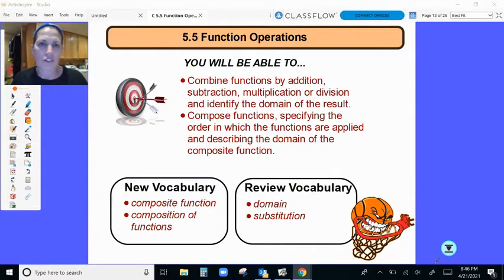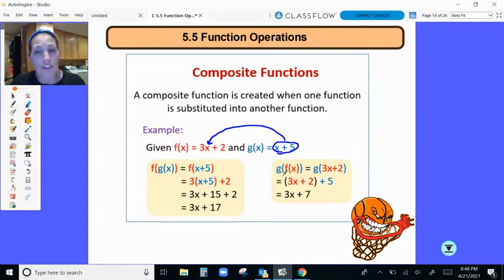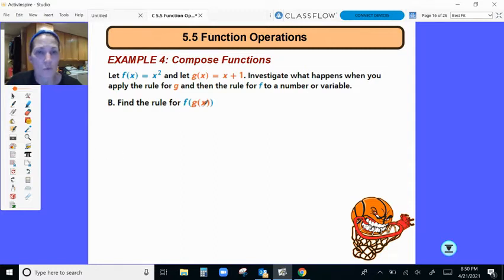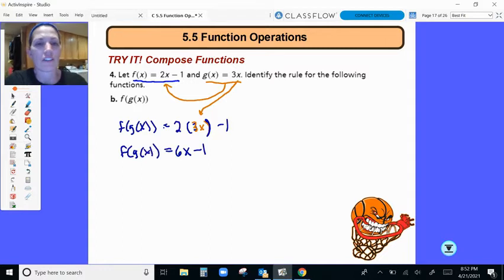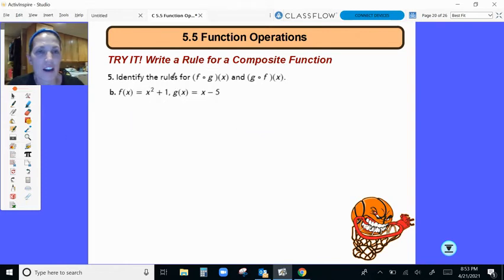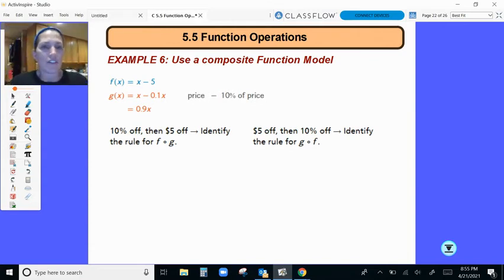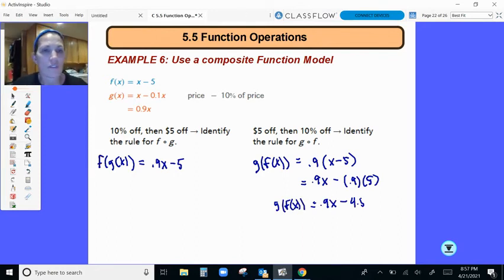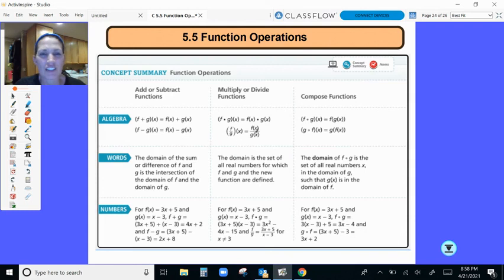ALG 2: 5.5 (2) Composite Functions